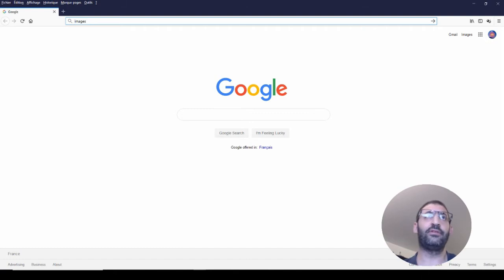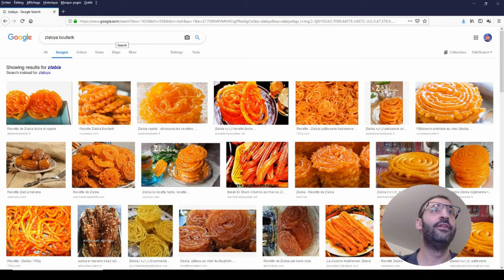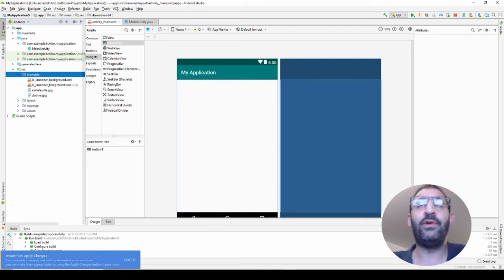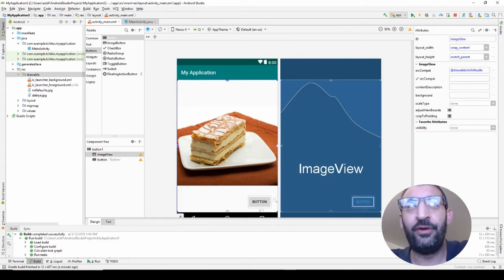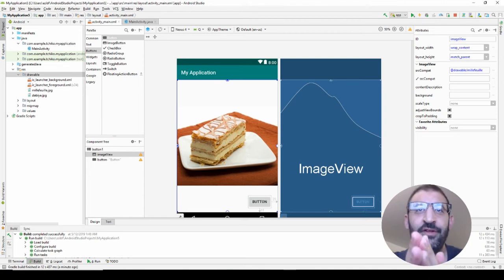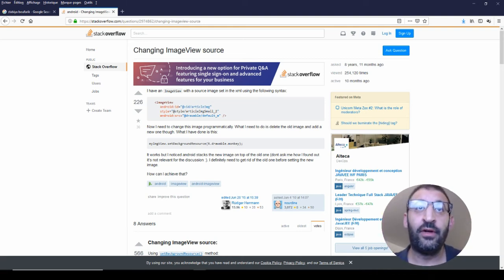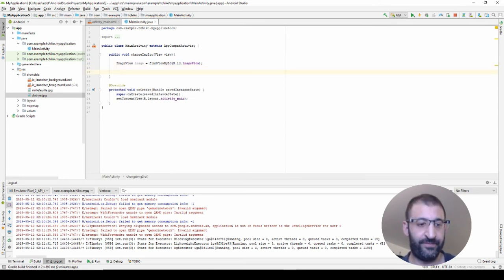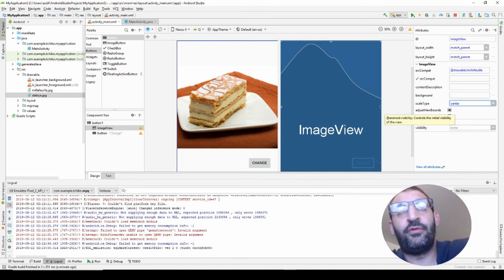13- Android Tutorial - How to add image to android application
In this part of the android tutorial for beginners, I'll show you how to add an image to your android application